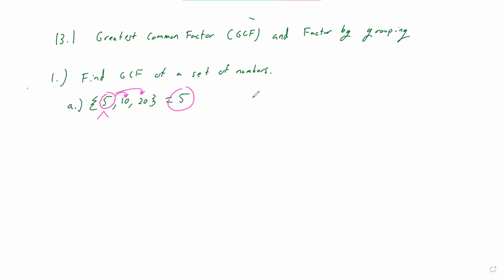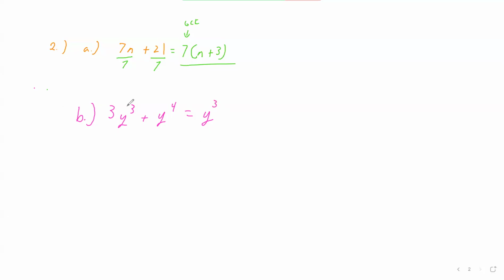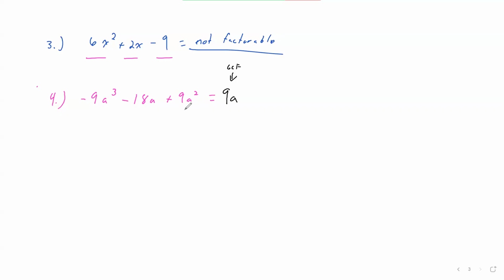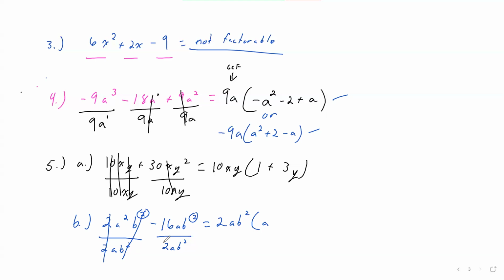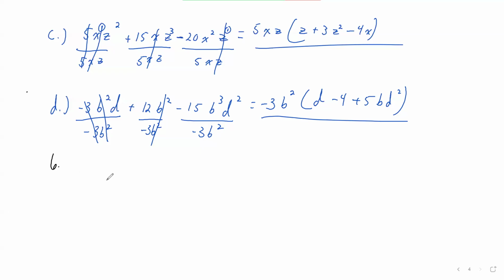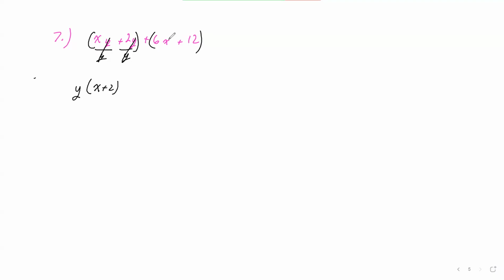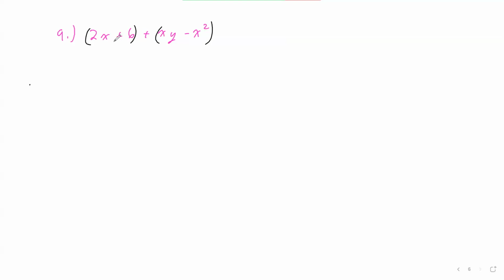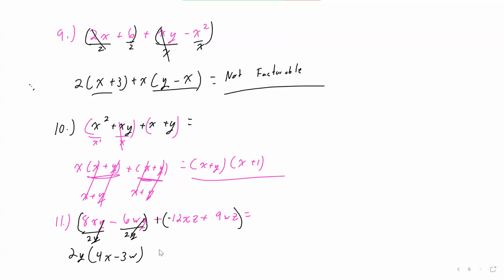13.1 Greatest Common Factor (GCF) and Factoring by Grouping